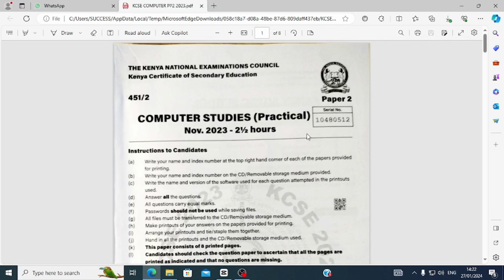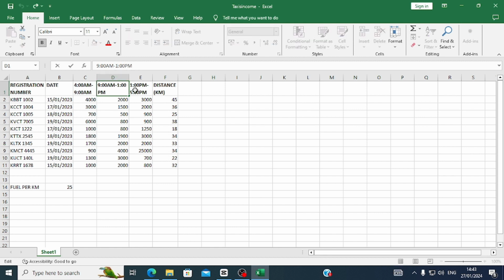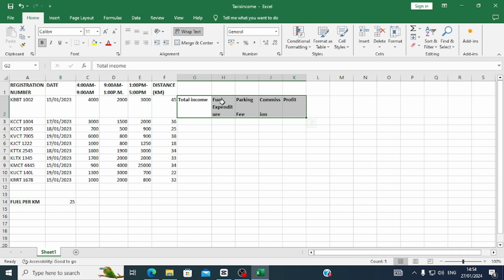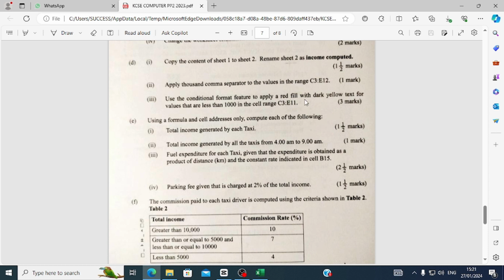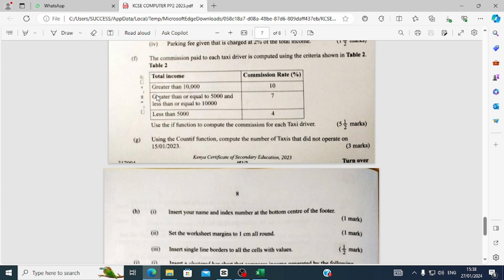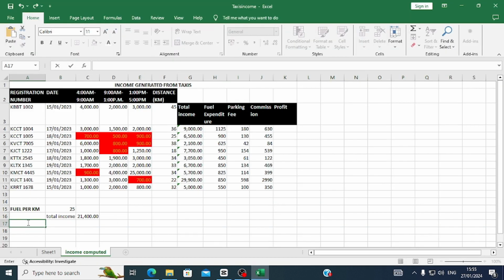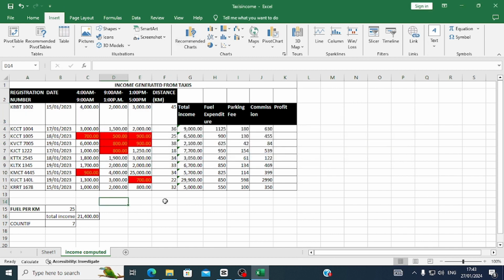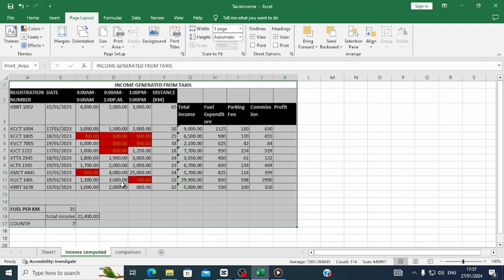KCSE 2023 COMPUTER STUDIES PP2 | PART 1| EXCEL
2023 COMPUTER STUDIES PAPER 2 QUESTION 2
THANKS